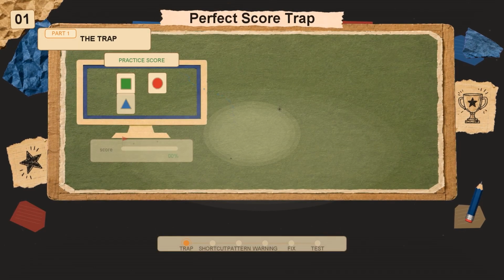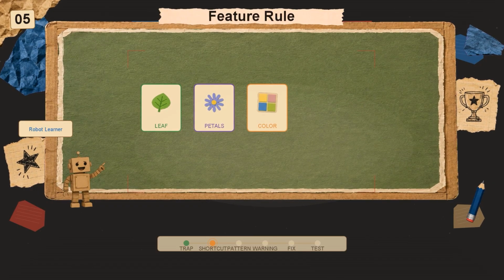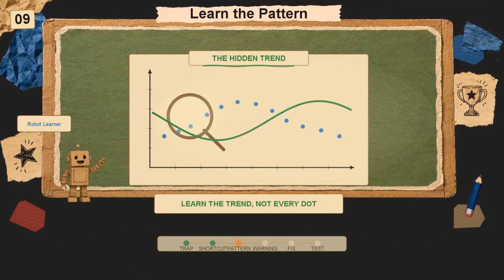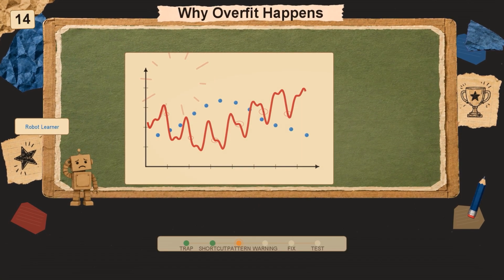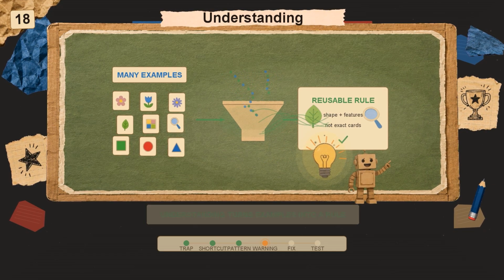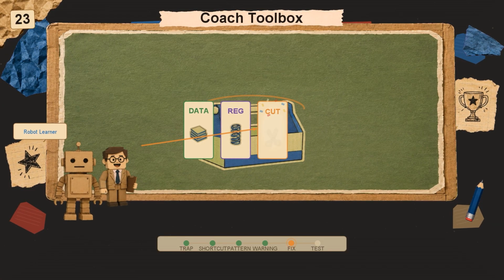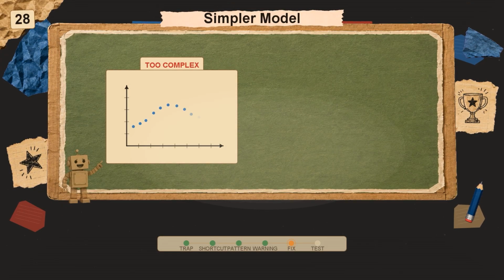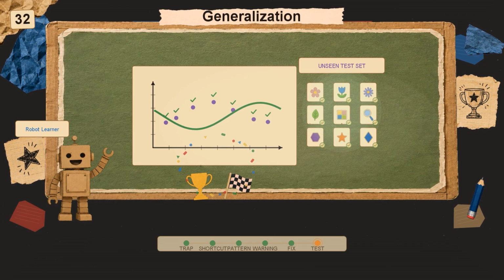Why AI Can Get 100% and Still Fail | Overfitting Explained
How can a model get a perfect score — and still fail?

In machine learning, a model can look brilliant during training but collapse when new examples appear. This is called overfitting. Instead of learning the real pattern, the model memorizes shortcuts, noise, and random details from the training data.

In this video, we explain overfitting visually: training data, test data, validation, memorization, generalization, underfitting, model complexity, noise, regularization, early stopping, and why a good AI model must work on examples it has never seen before.

The key idea is simple: real learning is not about perfect practice. It is about finding a rule that survives outside the practice set.

Chapters:
0:00 A perfect score that fails
0:28 The flower example
0:44 The shortcut mistake
0:58 Better clues, better rules
1:08 Back to training
1:22 New test examples
1:35 Training can look strong
1:47 What should the model learn?
1:59 Underfitting
2:09 A better fit
2:22 Model flexibility
2:38 Overfitting begins
2:52 Why overfitting happens
3:05 Signal vs noise
3:17 Noise makes the trap worse
3:30 Memorization vs understanding
3:57 Training error vs test error
4:08 Validation as a checkpoint
4:21 The warning gap
4:47 The overfitting toolbox
5:01 More data
5:28 Regularization
5:51 Simpler models
6:15 Early stopping
6:27 The full strategy
6:39 The final test

Main ideas:

A perfect training score does not guarantee real learning
Overfitting happens when a model memorizes training details instead of learning the pattern
Underfitting happens when a model is too simple to capture the trend
Noise can trick a model into learning false patterns
Validation helps detect when training improves but real performance gets worse
More data, regularization, simpler models, and early stopping can reduce overfitting
Generalization means the model works on examples it has never seen before